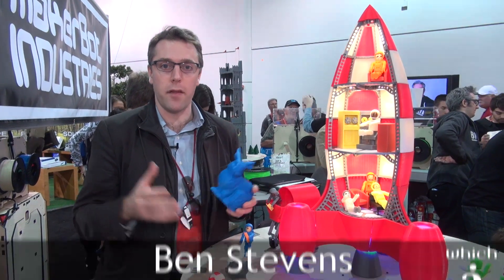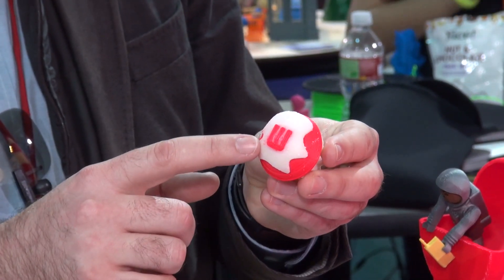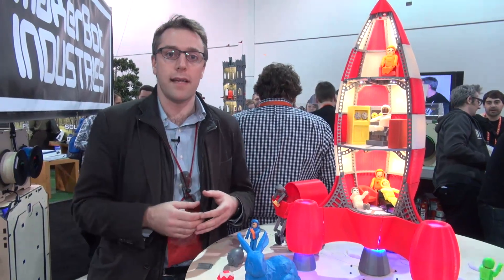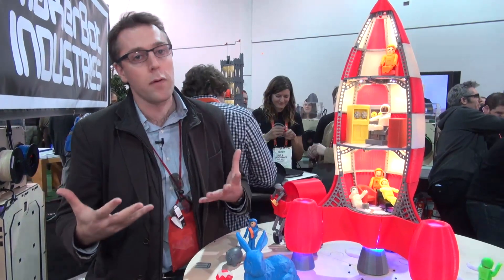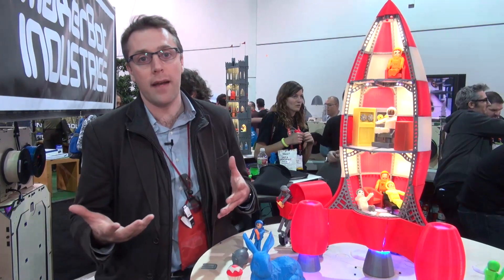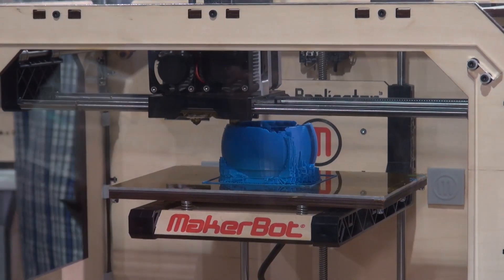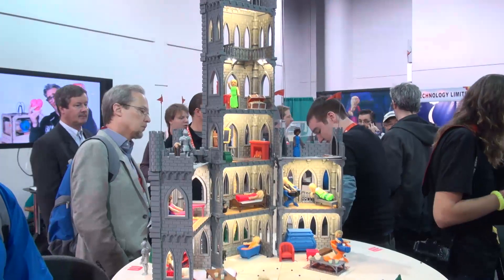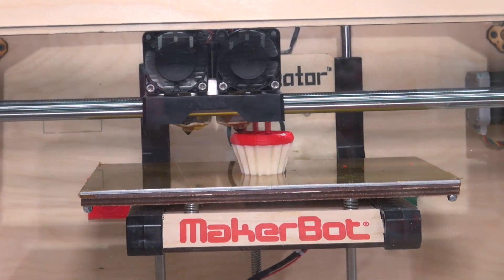Makerbot Replicator home 3D printer at CES 2012- Which? first look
The Replicator is a 3D printer from Makerbot designed for use in the home. If you can think of an object chances are you will be able to print it.